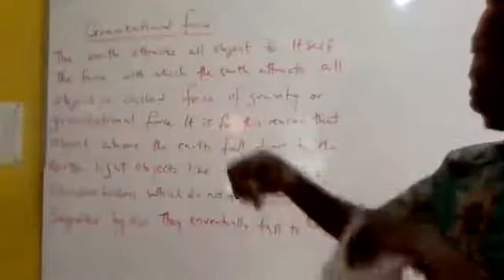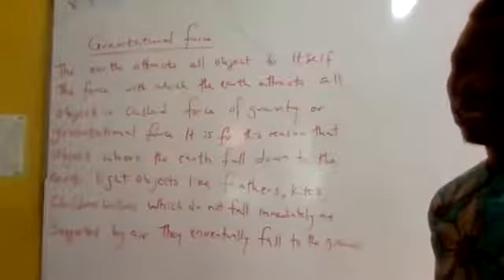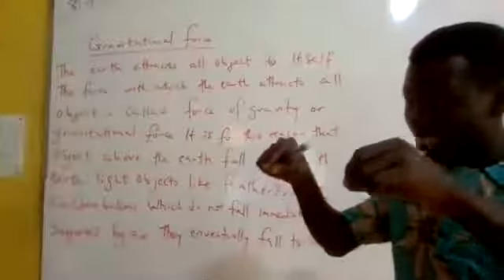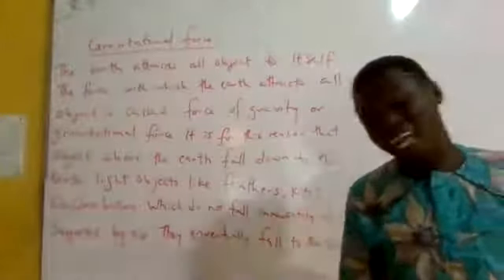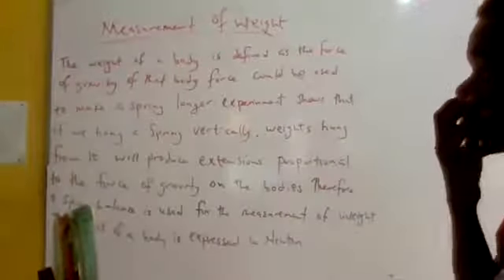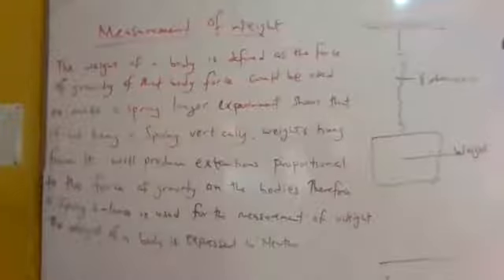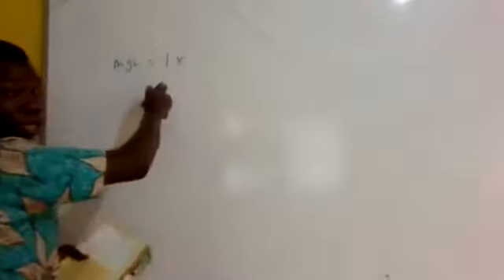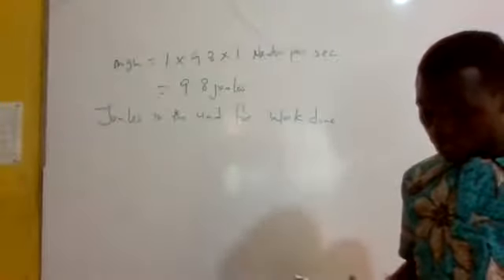JSS 1 _force field _ gravitational force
Online real time video class for secondary school students during covid-19